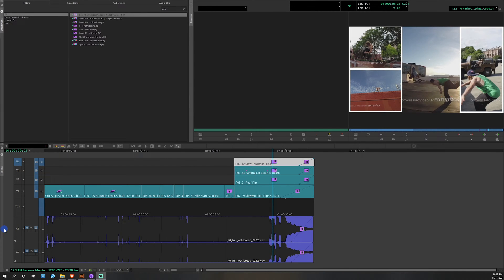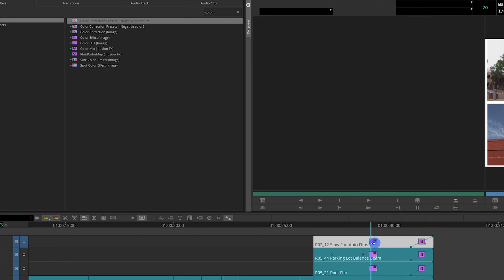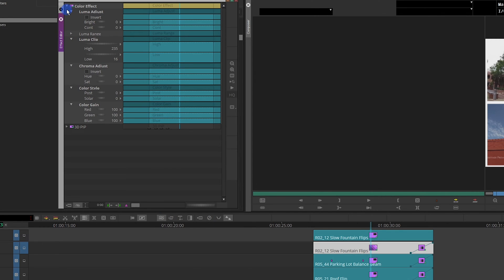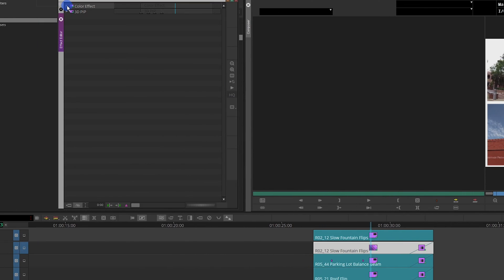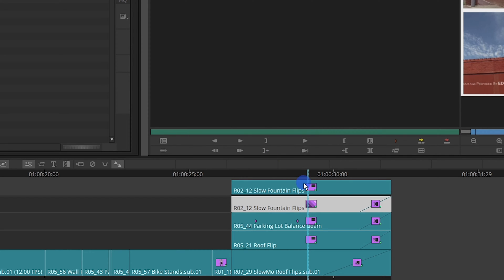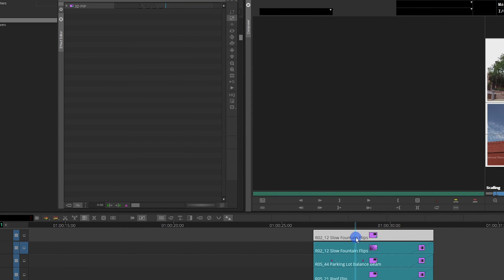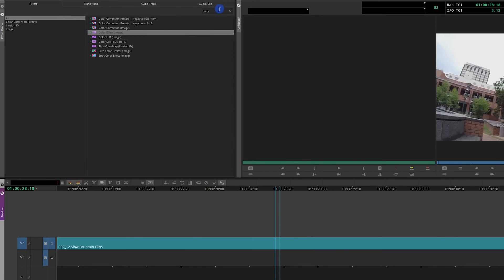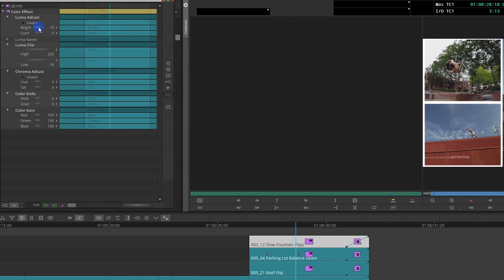Avid Media Composer - Reordering Effects Error Fix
//NOV 2021//

I recently came across this error in Avid Media Composer when trying to reorder effects: "These effects can't be reordered because they don't have the same number of input tracks."

Fortunately, I found a workaround! I hope this helps anyone that's having the same issue! Cheers :D